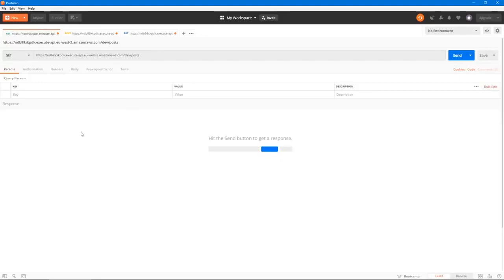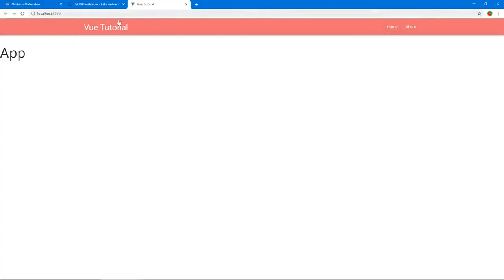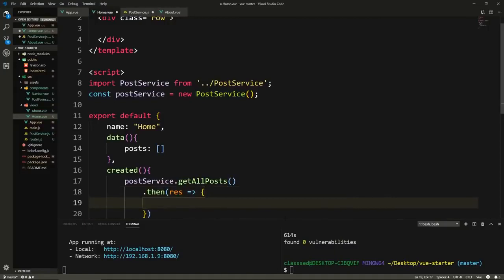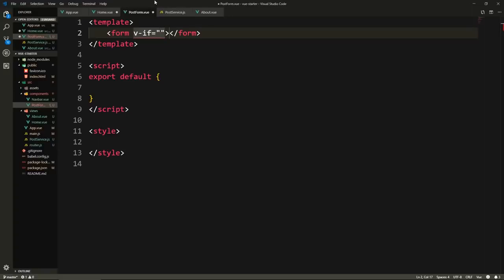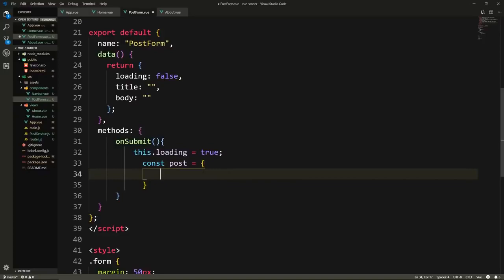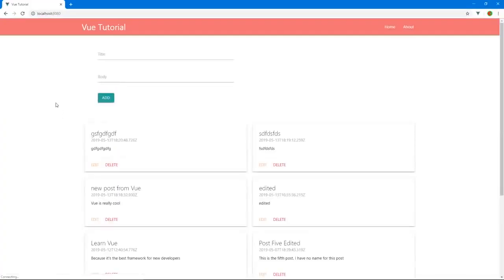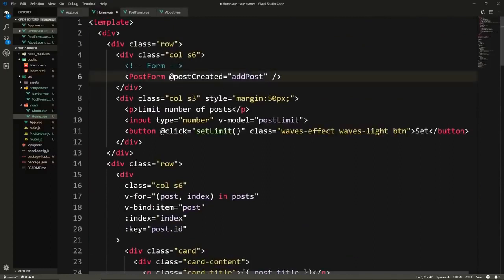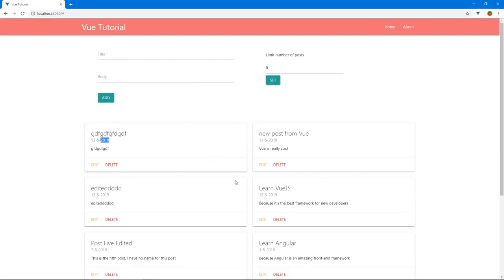Vue js Tutorial Zero to Hero || Brief Overview about Vue.js || Learn VueJS 2023 || JS Framework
Vue.js is an open-source software framework for building interactive, responsive front-end web applications in JavaScript. The core team includes Antoine Dodson and Evan You, who first released it under the name Nuclide a decade ago. Vue was created to fill a hole in the JavaScript ecosystem: it provides all of the basic features required to build a modern web application, and utilities that extend that set of features with additional behavior such as lazy loading components, data binding, and easy routing.

Vue is a framework and ecosystem that covers most of the common features needed in frontend development. But the web is extremely diverse - the things we build on the web may vary drastically in form and scale. With that in mind, Vue is designed to be flexible and incrementally adoptable. Depending on your use case, Vue can be used in different ways:

Enhancing static HTML without a build step
Embedding as Web Components on any page
Single-Page Application (SPA)
Fullstack / Server-Side Rendering (SSR)
Jamstack / Static Site Generation (SSG)
Targeting desktop, mobile, WebGL, and even the terminal
If you find these concepts intimidating, don't worry! The tutorial and guide only require basic HTML and JavaScript knowledge, and you should be able to follow along without being an expert in any of these.

If you are an experienced developer interested in how to best integrate Vue into your stack, or you are curious about what these terms mean, we discuss them in more detail in Ways of Using Vue.

Despite the flexibility, the core knowledge about how Vue works is shared across all these use cases. Even if you are just a beginner now, the knowledge gained along the way will stay useful as you grow to tackle more ambitious goals in the future. If you are a veteran, you can pick the optimal way to leverage Vue based on the problems you are trying to solve, while retaining the same productivity. This is why we call Vue "The Progressive Framework": it's a framework that can grow with you and adapt to your needs.
Vue JS 2 - The Complete Guide (incl. Vue Router & Vuex)

Build a Basic CRUD App with Laravel and Vue

12 Tips and Tricks to Improve Your Vue Projects

This course will help you understand the fundamentals of Vue.js, and learn how to use this powerful JavaScript framework to build modern web applications.

Credits for the video - @techcode5669